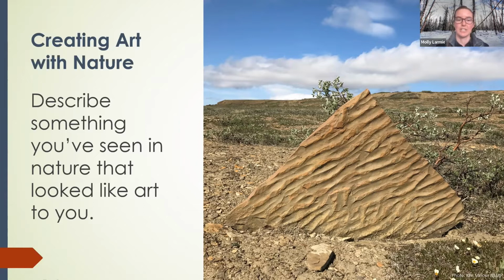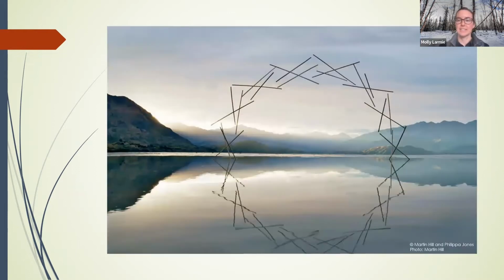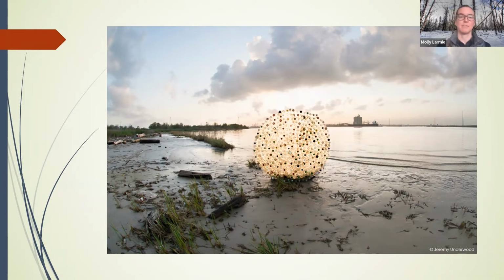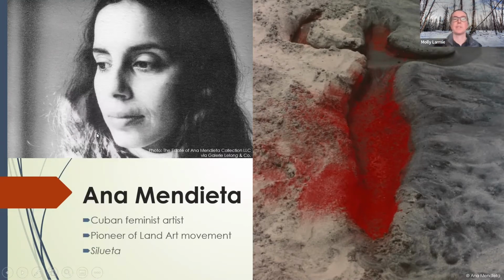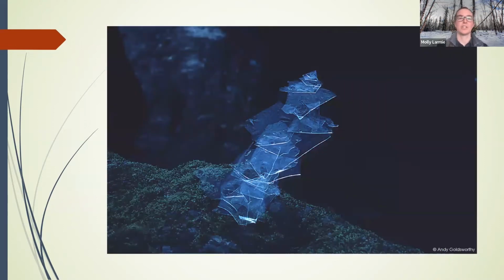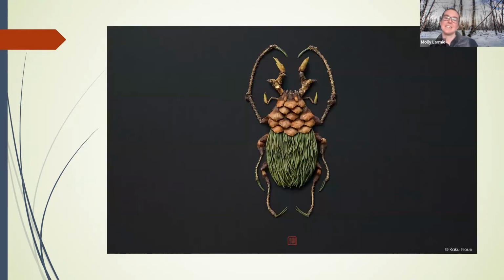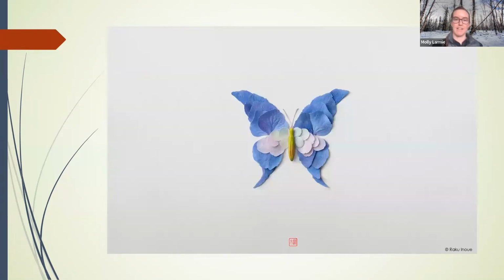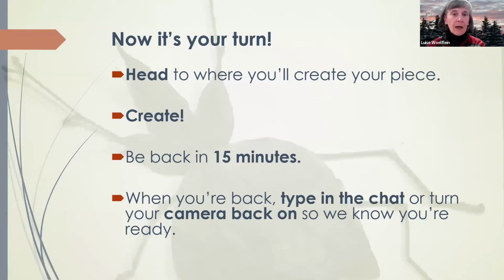Nature Art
This is a recording of the Nature Art session of Take It Outside 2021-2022.